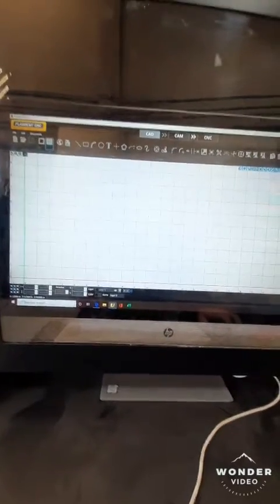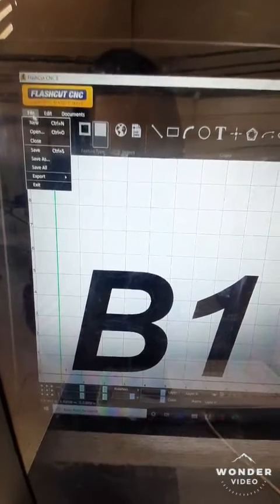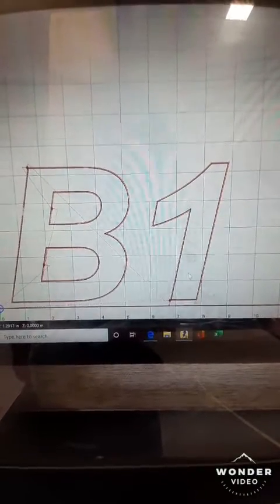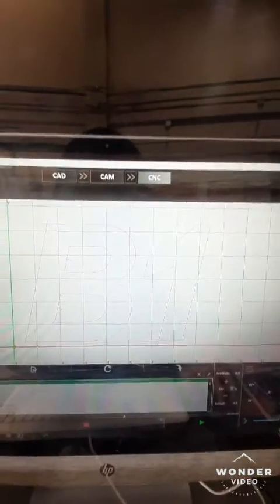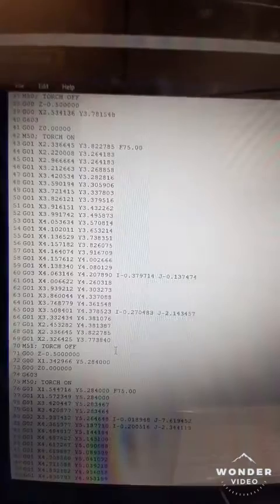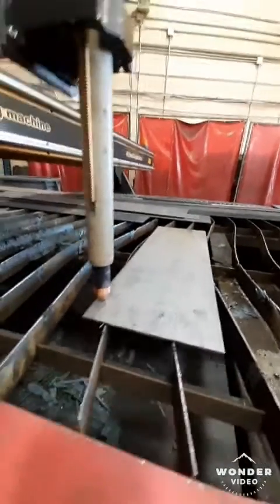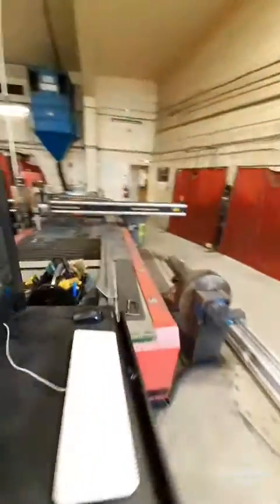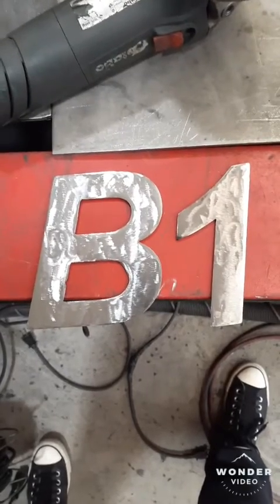Project B1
Job from concept to completion of apartment door lettering